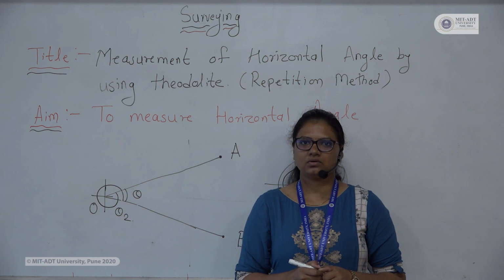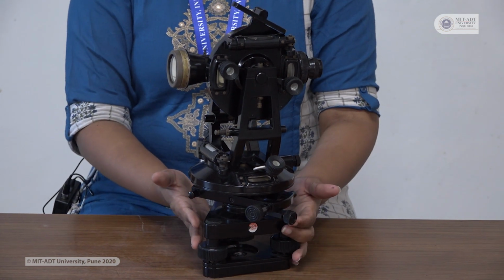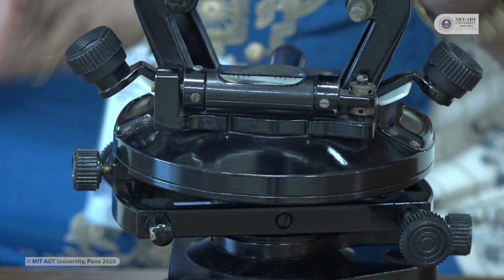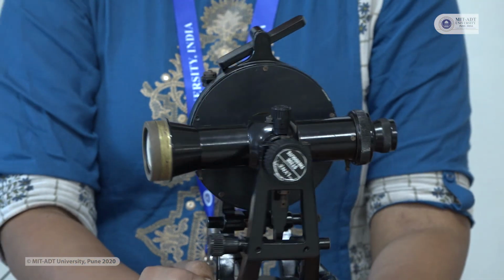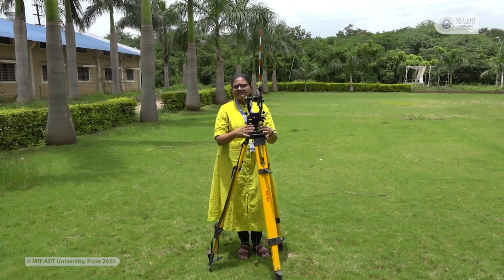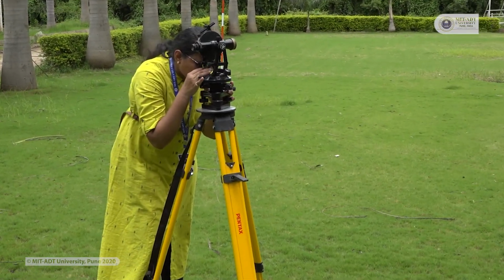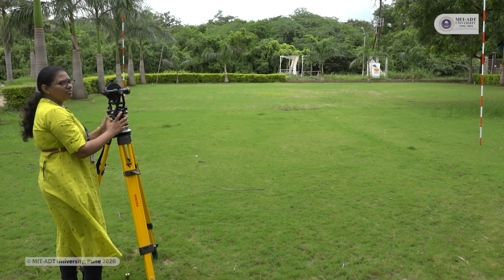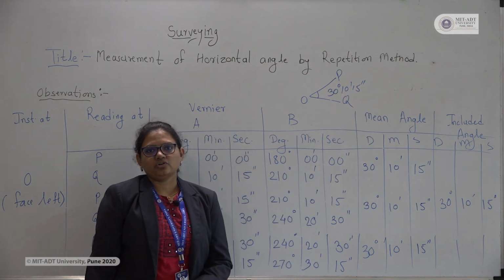4 Measurement of horizontel angle by using thedolite Repetition methode